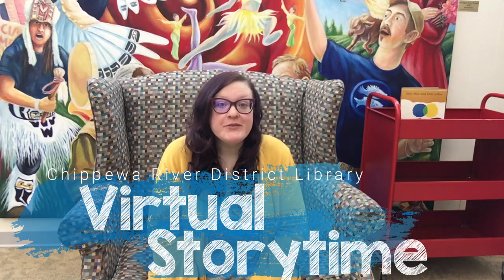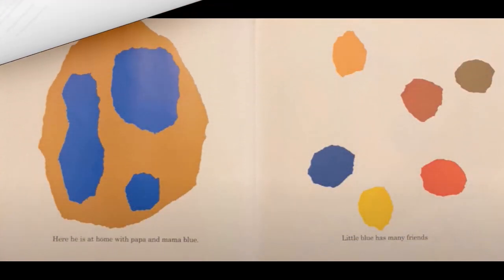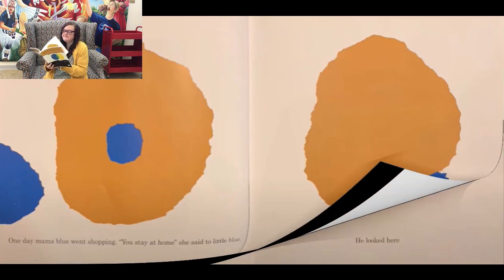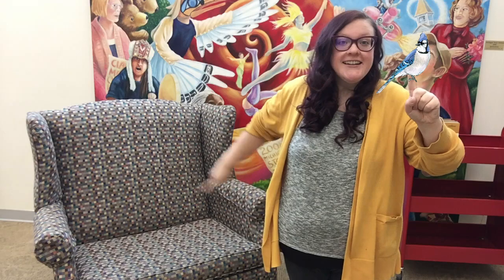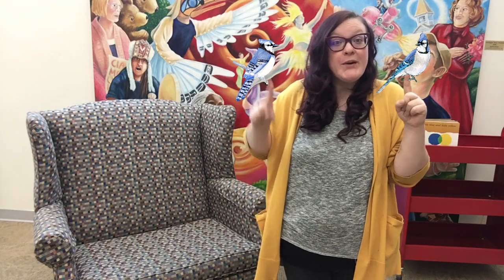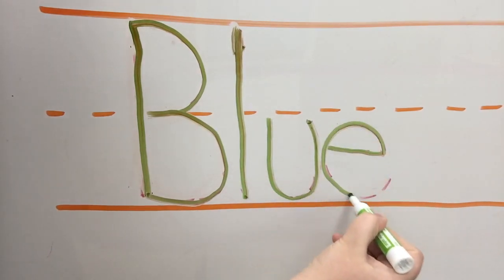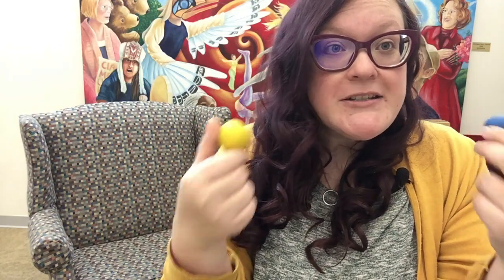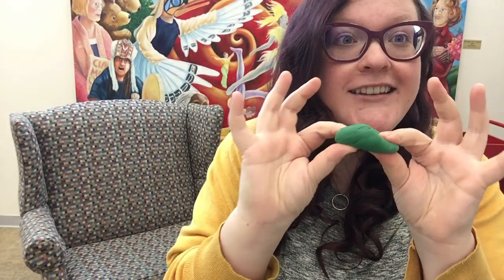Virtual Storytime Blue and Yellow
Let's get colorful!  Come read, write, talk, play and sing with us at the Chippewa River District Library  in our blue and yellow themed Storytime!